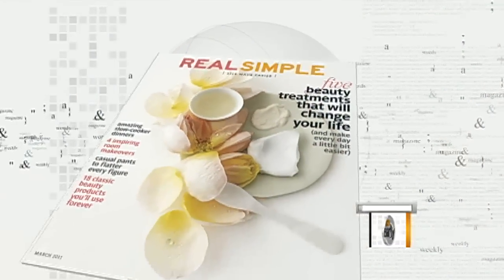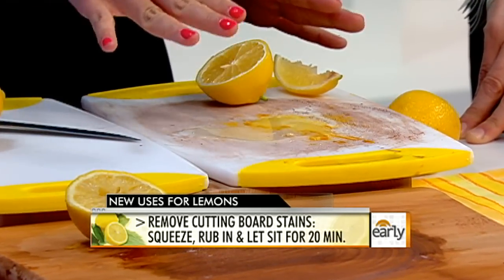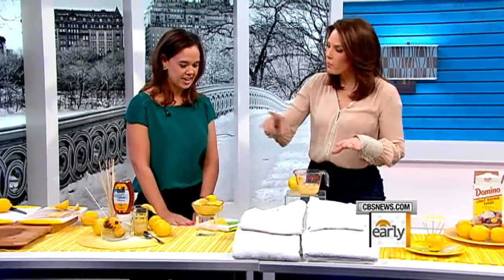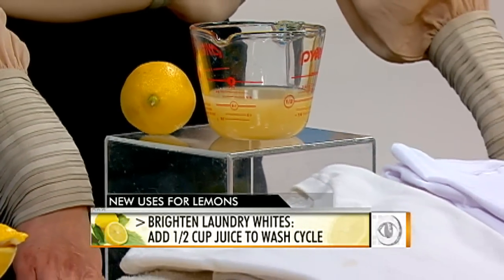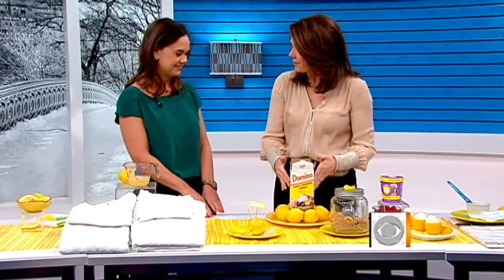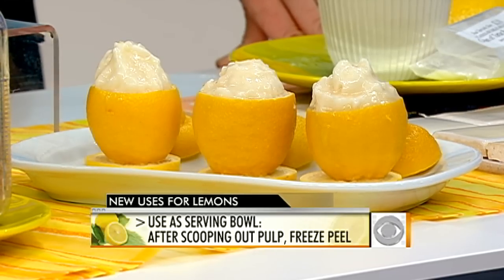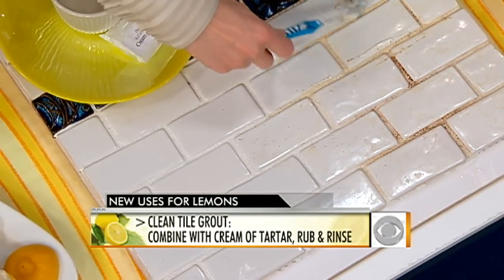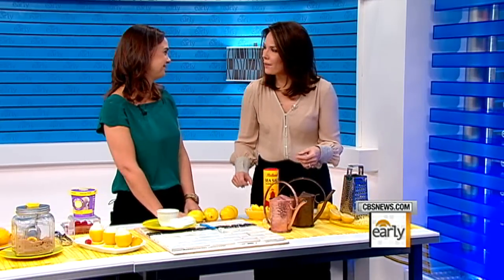New uses for lemons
Erica Hill speaks with Real Simple magazine's Sarah Humphreys about creative, non-food ways to use lemons.